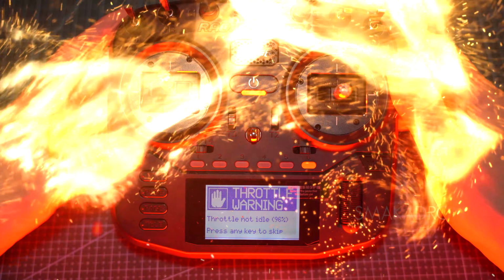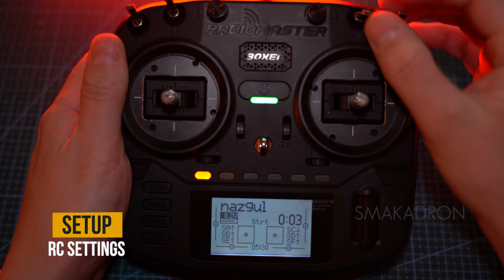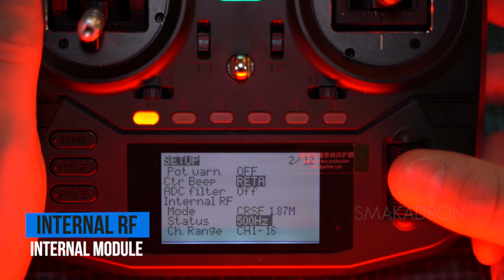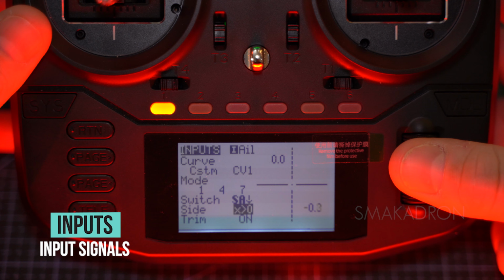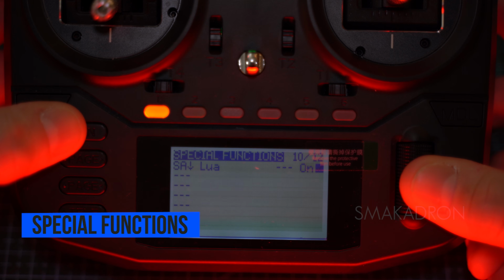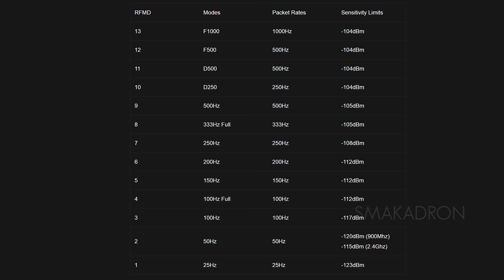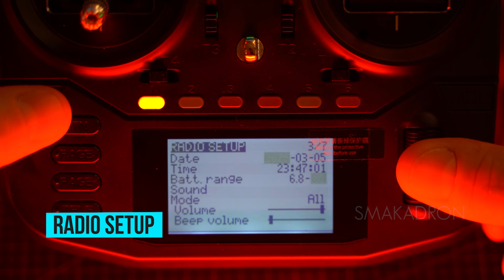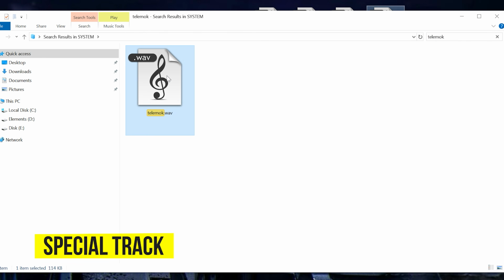EdgeTX Masterclass Unleash Every Feature of Your Transmitte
fpv edgetx elrs This video course is made for those who want to know absolutely every setting of their radio transmitter running on EdgeTX firmware. We'll talk about the meaning of every menu, every button, and every function. We'll create a unique voice pack for our radio. We'll figure out what packet rates and telemetry ratio are, and why you should disable the ADC Filter in the settings. How to control one drone with two pilots. What to do if a switch doesn't respond to commands. I'll tell you what's important to pay attention to when choosing a used radio transmitter. How to properly calibrate it and safely flash its firmware. We'll learn how to calibrate the battery and many other interesting things await you in this awesome video.

Lesson Contents:
00:00 Start
00:42 Comprehensive FPV course from zero to pro
02:18 Firmware types
04:14 Flashing EDGETX
08:13 Stick calibration
11:52 Creating a new model
12:26 SETUP section
25:40 Internal RF module setup
28:10 External RF module setup
29:30 Trainer mode
32:19 FLIGHT MODES section
38:27 INPUTS section
42:24 MIXES section
46:18 OUTPUTS section
48:38 CURVES section
49:59 SPECIAL FUNCTIONS section
56:40 TELEMETRY section
01:04:06 DISPLAY section
01:05:48 TOOLS section: ELRS setup
01:06:24 What is PACKET RATE
01:10:08 What is TELEMETRY RATIO
01:14:20 Choosing transmitter power output
01:19:00 SD CARD section
01:21:23 RADIO SETUP section
01:26:39 GLOBAL FUNCTIONS section
01:27:14 TRAINER section
01:28:17 HARDWARE section
01:28:58 Calibrating sliders and switches
01:30:20 Calibrating the transmitter battery
01:30:33 HARDWARE section (continued)
01:33:02 Custom radio voice prompts

You can get the full version in theory course at this